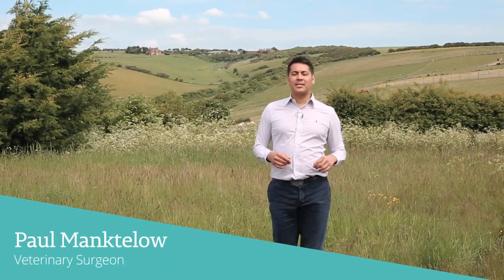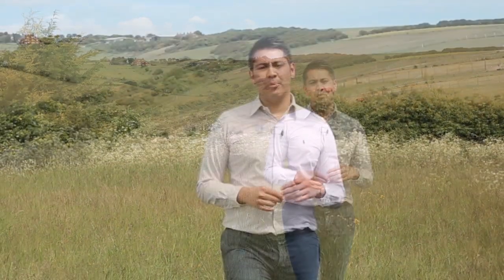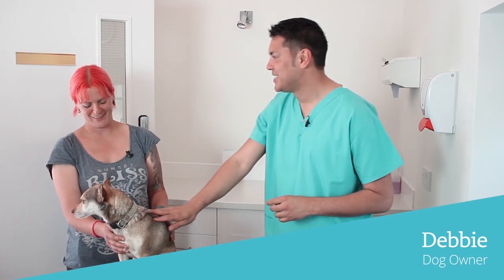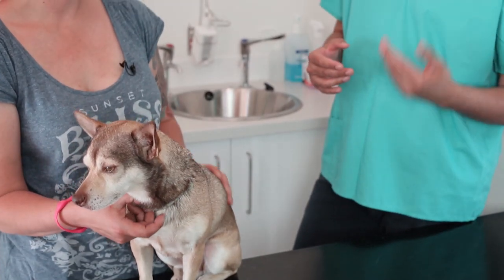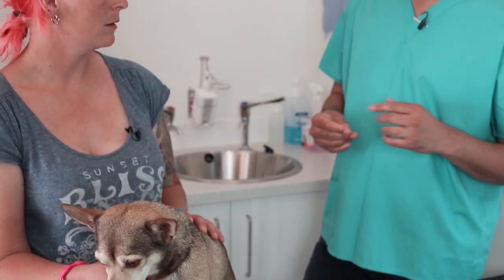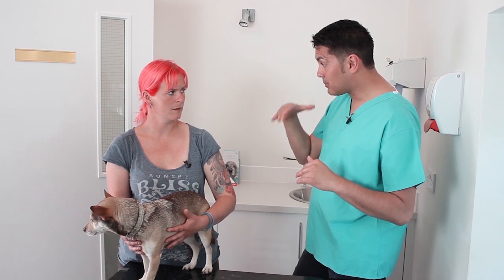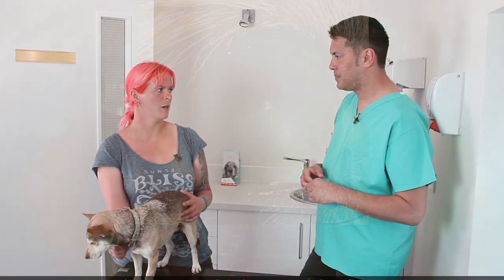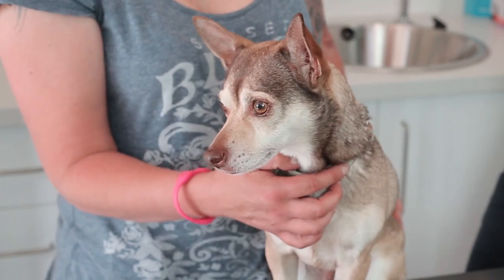Caring for your dog’s eyes – Vision Matters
Has your dog ever had an eye problem? Did you notice it straight away? Knowing what your dog’s eyes normally look like is crucial because it allows you to pick up subtle changes early. In this video TV vet, Paul Manktelow helps you to assess your dog’s eyes more thoroughly and talks about the most common eye conditions, such as corneal ulcers.

Check out part three of the Vision Matters series and for more information on canine eye health,